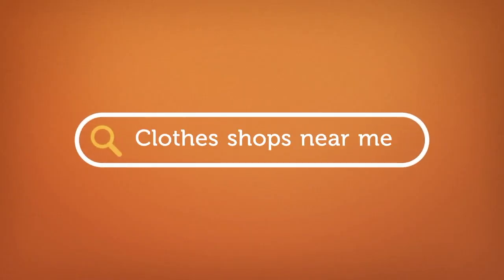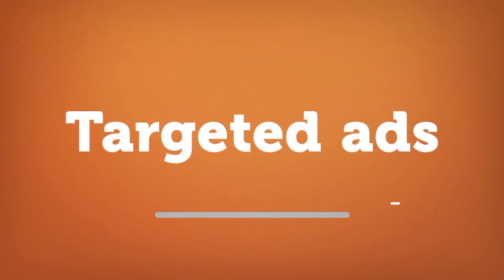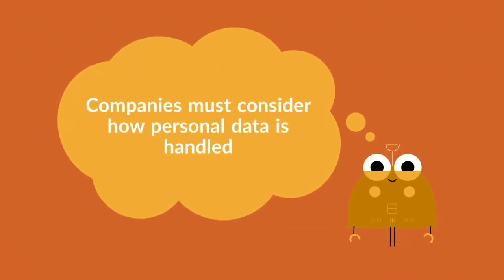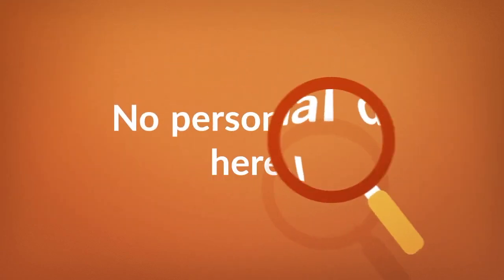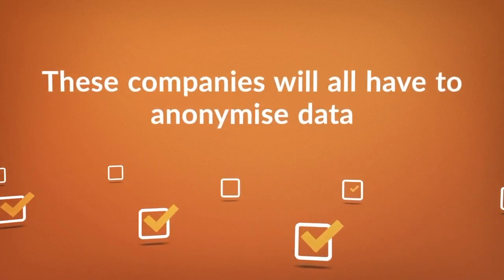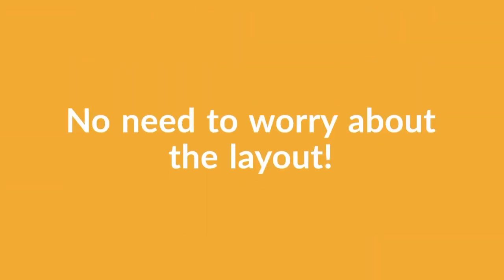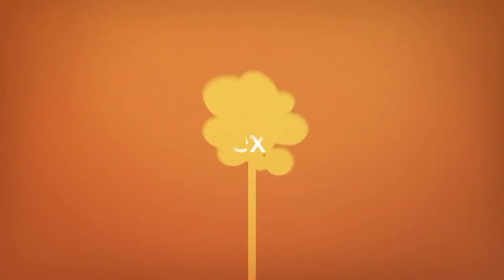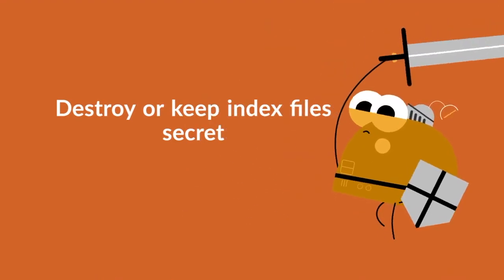Data anonymization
Do you handle personal data? Then, it is quite likely you will require anonymization services. Financial institutions, banks, insurance companies dealing with EU citizens or companies holding EU citizens data, for example travel agents are strongly affected. Even if you translate data containing personal data or transmit documents with personal data, you are affected by GDPR.

PangeaMT's anonymization service can be deployed on-site or in the cloud and ensures full removal of traceable personal data in documents that are transmitted over a network.